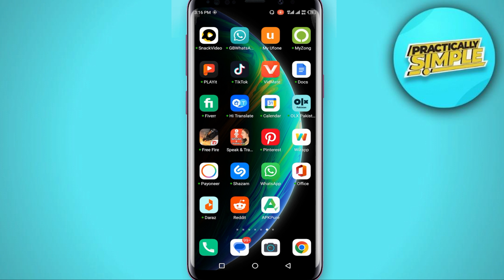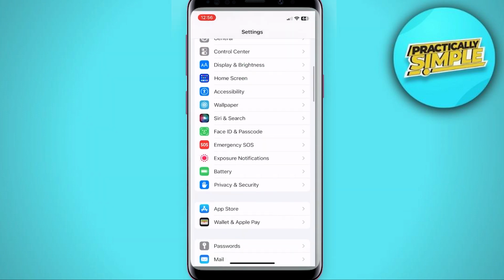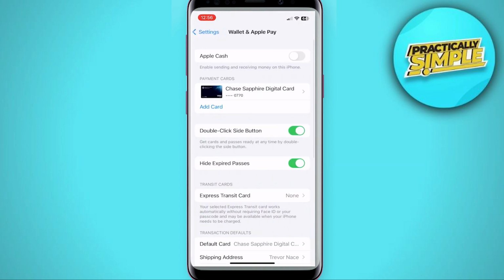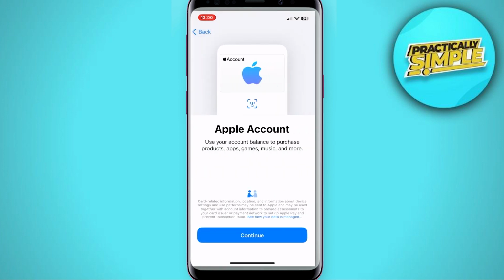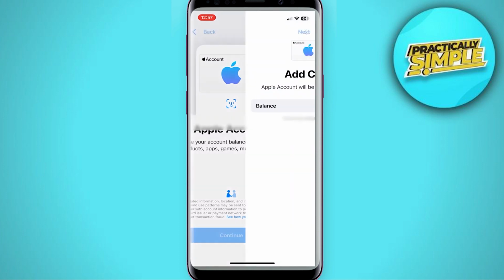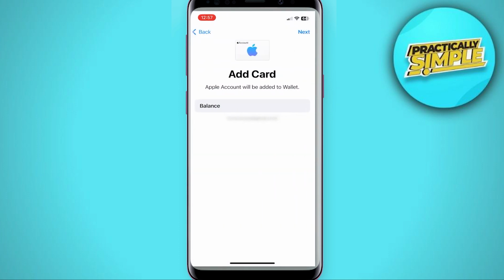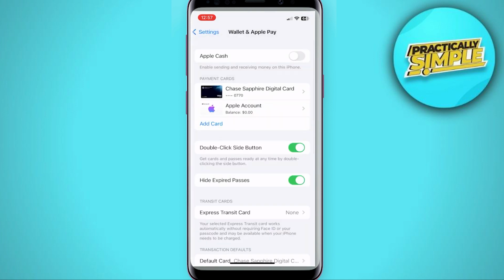How To Add Apple Account Balance To Wallet - Practically Simple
If you want to Find How To Add Apple Account Balance To Wallet but don't know how to do it, then this tutorial is for you!

In this tutorial, I'm going to show you How To Add Apple Account Balance To Wallet.